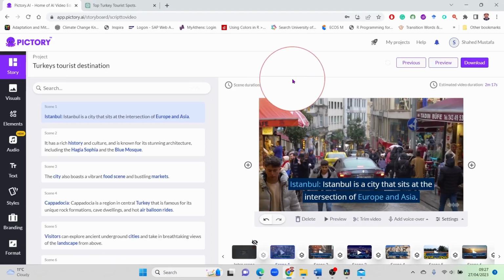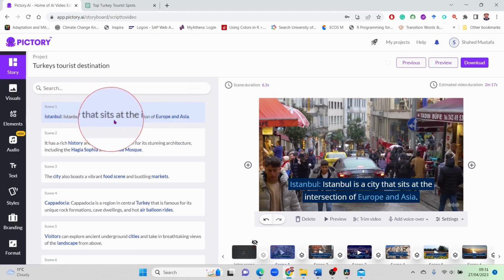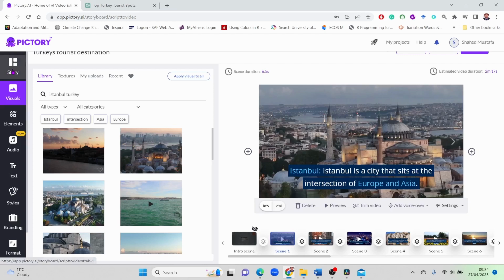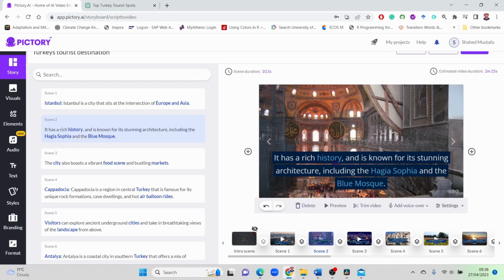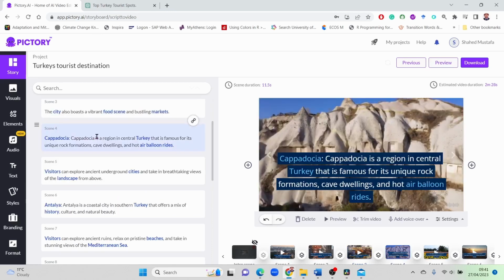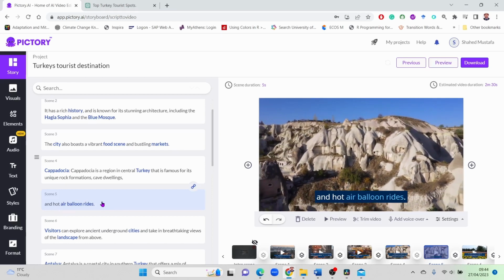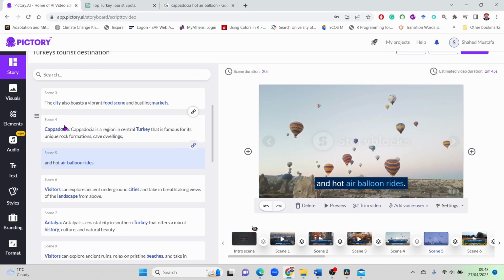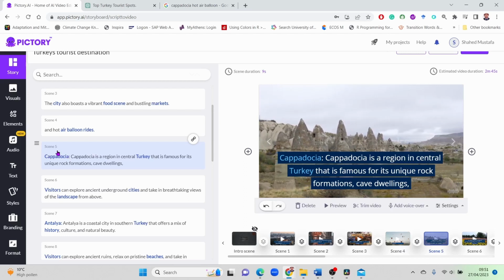Pictory Tutorial - Learn and EARN $500/month: Editing video - Lesson 3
Unlock the power of cutting-edge technology with our ground-breaking Pictory tutorial, the ultimate video editing software fueled by Artificial Intelligence. Whether you're a seasoned content creator or a budding enthusiast, this comprehensive course will take your video editing skills to new heights, enabling you to craft mesmerizing visual narratives like never before.

Timecode:
00:00 – Intro
00:42 – How to edit scenes in Pictory
02:34 – How to change scenes in Pictory
03:54 – How to change scene duration in Pictory
05:06 – How to change the text of a scene in Pictory
05:52 – What should I do when AI cannot select a video in Pictory
07:05 – How to set scene duration in Pictory
08:56 – How to split scenes in Pictory
10:21 – How to check the right video for scenes in Pictory
11:06 - How to unlink a scene in Pictory
12:46 – How to change scene position in Pictory

Say goodbye to hours of manual editing and welcome the future of video post-production. Pictory AI harnesses the potential of AI-driven algorithms to streamline your editing workflow, allowing you to focus on unleashing your creativity while leaving repetitive tasks to the software. Seamlessly merge scenes, enhance visuals, and add stunning effects with ease, all while saving valuable time.
This course is designed to equip you with everything you need to master Pictory AI effortlessly. From the basics of navigating the user-friendly interface to advanced editing techniques, you'll explore a wide range of topics, including:
1. AI-Powered Editing: Discover the incredible features that leverage the power of Artificial Intelligence to automatically edit, trim, and enhance your footage, elevating your videos to a professional level.
2. Intelligent Visual Effects: Unleash your imagination with a vast array of intelligent visual effects, transforming ordinary footage into captivating cinematic masterpieces.
3. Seamless Audio Integration: Learn how to integrate high-quality soundtracks, voice-overs, and audio effects to complement your visuals and create an immersive viewing experience.
4. Efficient Workflow Tips: Discover expert tips and tricks to optimize your editing process and produce polished videos in record time.
Whether you're a content creator, filmmaker, marketer, or simply an individual passionate about creating engaging videos, this course is tailored for you. No prior experience with video editing or AI technology is required, making it accessible to beginners and experienced editors alike.
👉 Why Choose Pictory AI?
Pictory AI has gained widespread acclaim for its intuitive interface, unparalleled AI capabilities, and commitment to empowering creators of all levels. With this comprehensive course, you'll not only gain expertise in using the software but also be at the forefront of the video editing revolution.